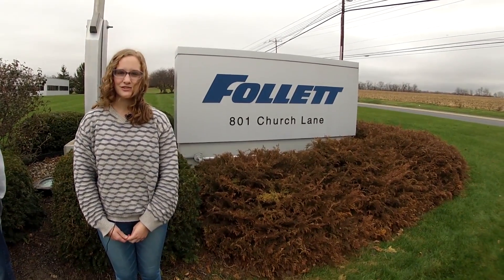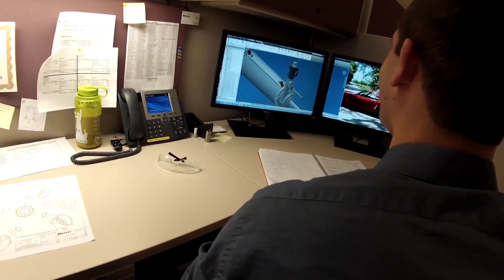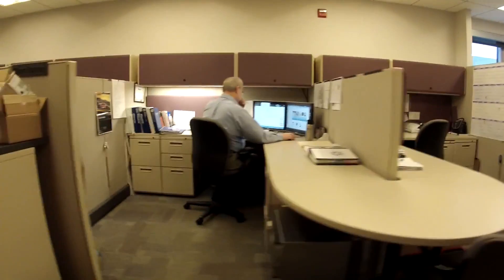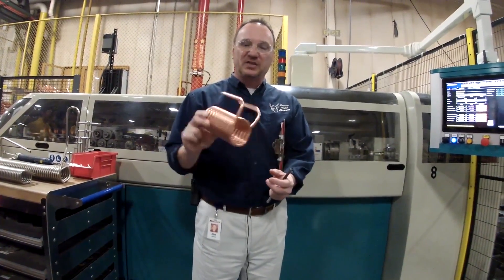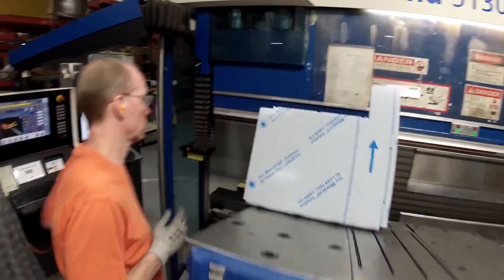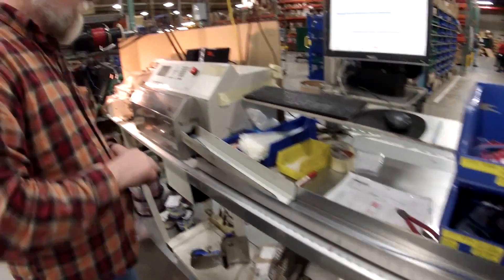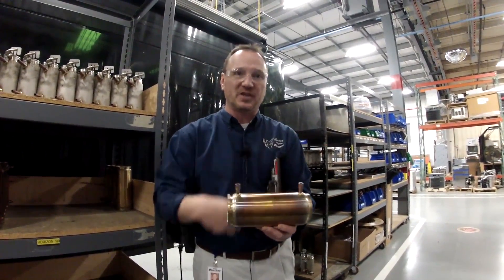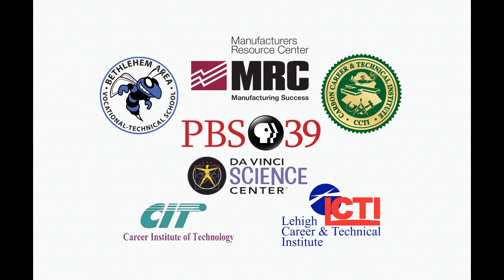2016 Lehigh Valley Contest Entry: Wilson Area